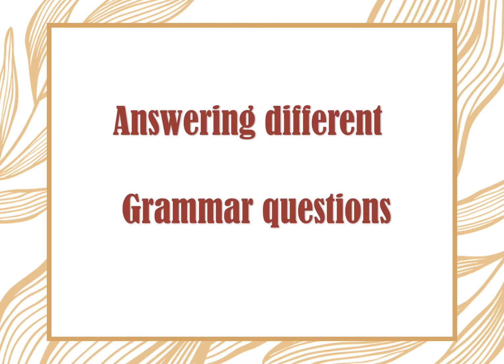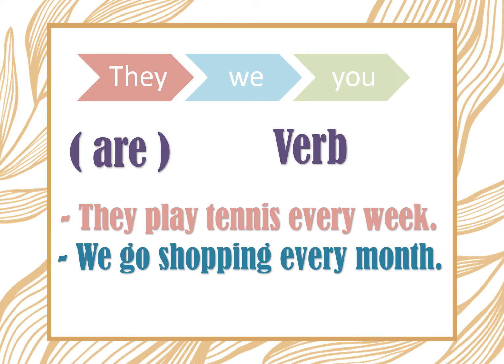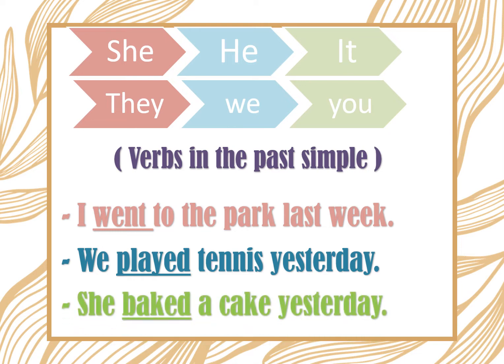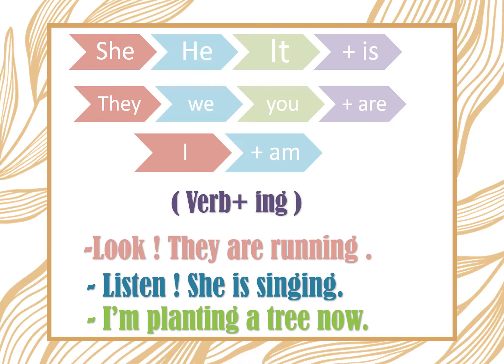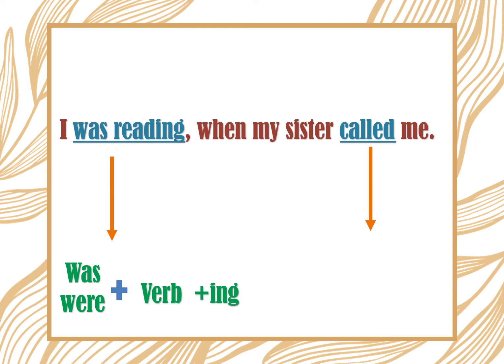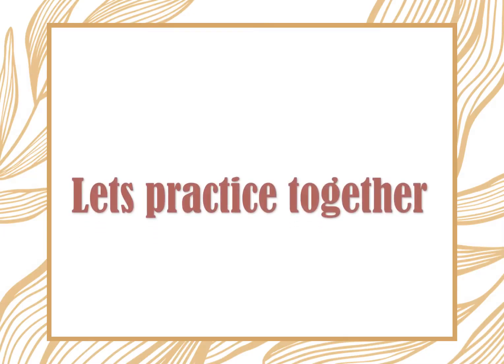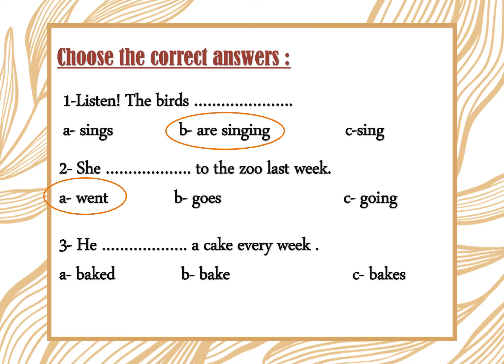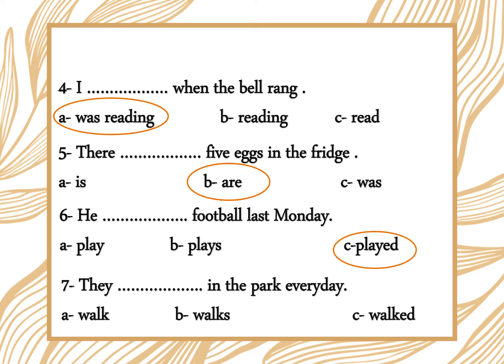Grade4 & 5 How to answer grammar exams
Prepared by me : Tahani ALMaddad